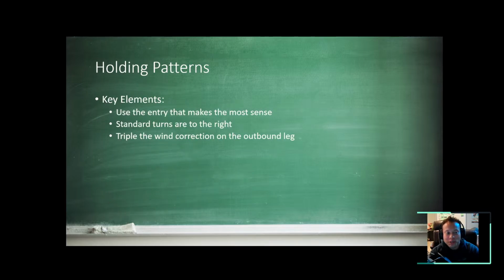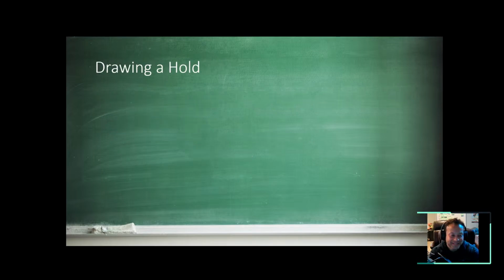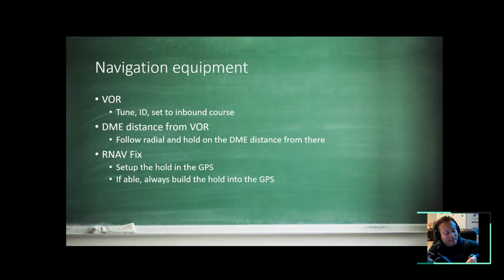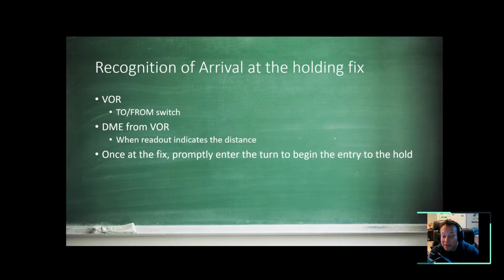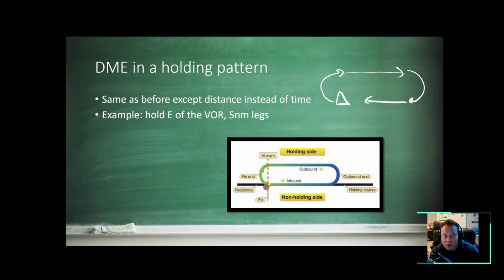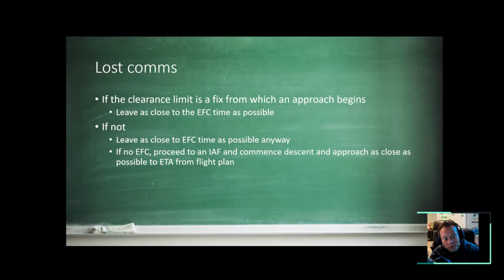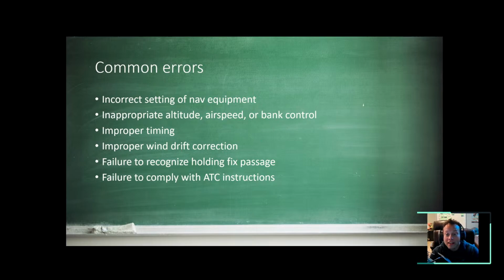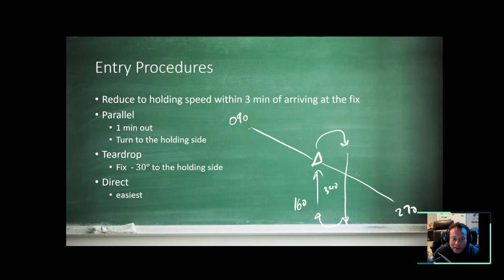Holding patterns - parking lot in the sky!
In this week's talk, we're covering holding patterns!

Pilot Supplies:
Flight Computer